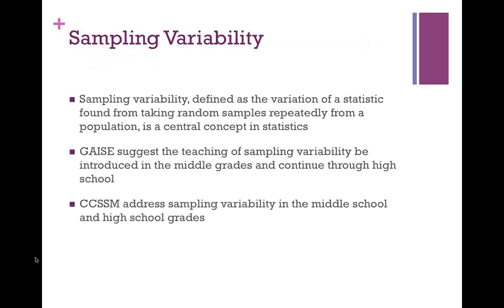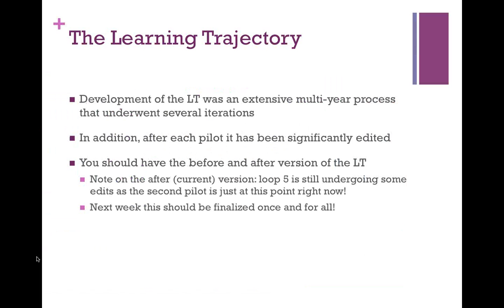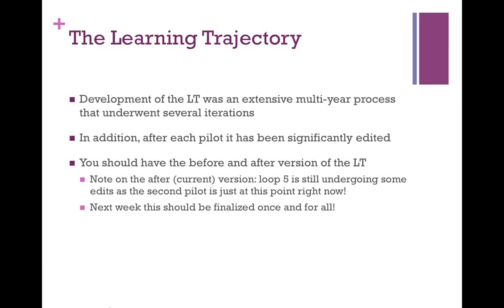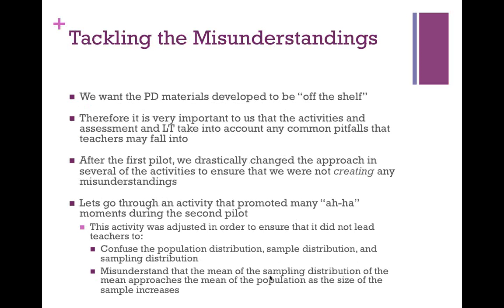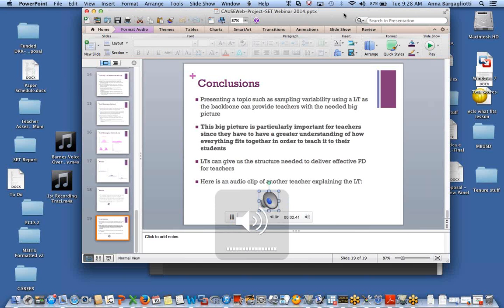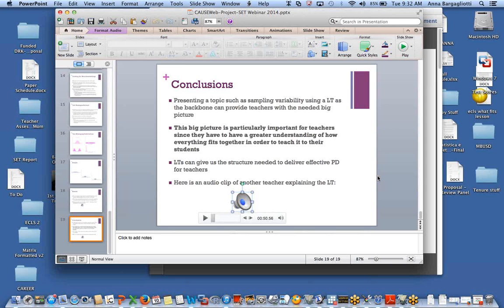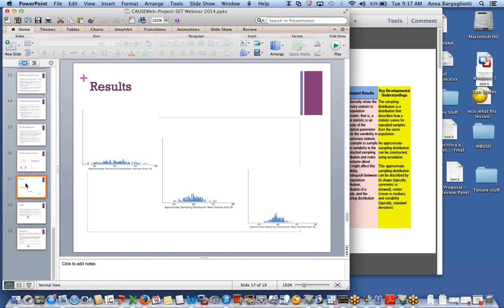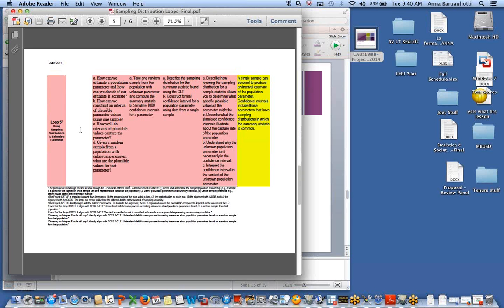Sampling Variability: A hot topic in the Common Core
Presented by:
Anna Bargagliotti (for the Project-SET team), Loyola Marymount University

Abstract:
The Common Core State Standards (CCSS) include much more statistics content than previous standards. Their adoption has created the opportunity and necessity for nearly all middle school and high school mathematics teachers to be prepared to teach a substantial amount of statistics. This session will focus on the topic of sampling variability, a topic that is greatly emphasized in the middle and high school grades in the CCSS. We will present a research-based learning trajectory to help guide teacher preparation on this topic. In addition, we will discuss several unexpected misconceptions that emerged while testing the trajectory with high school teachers. As a group, we will work through an activity together to illustrate how to use the trajectory with teachers.

Aired: Tuesday, June 10th, 2014